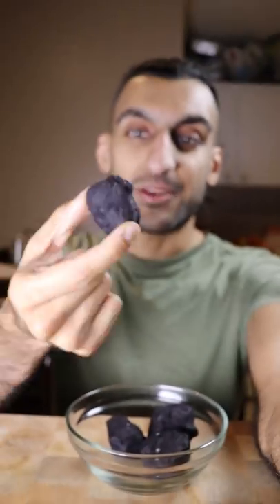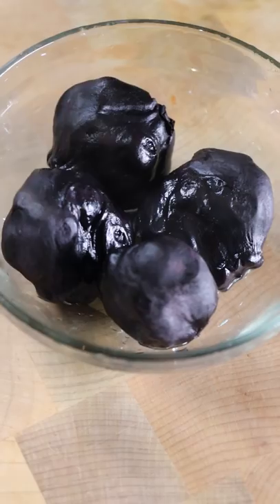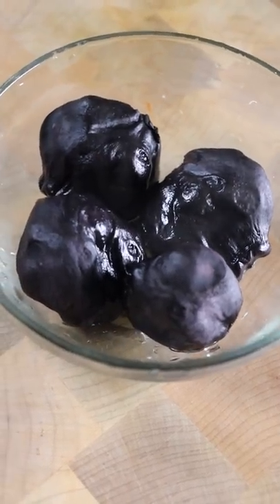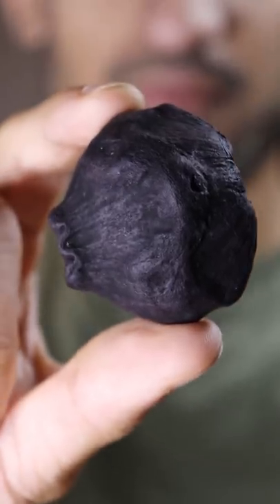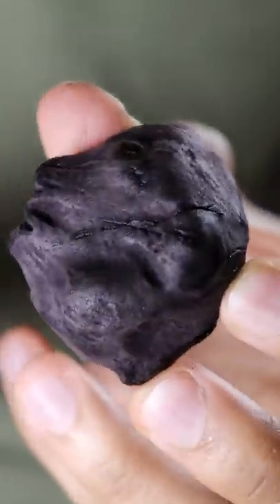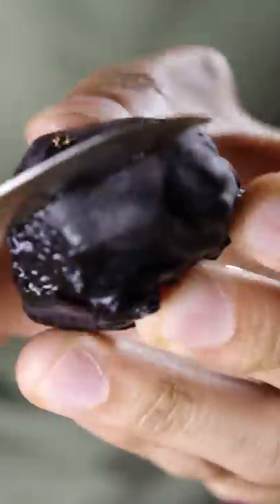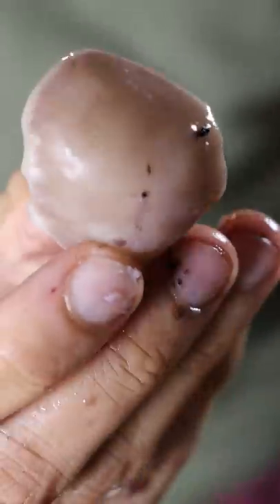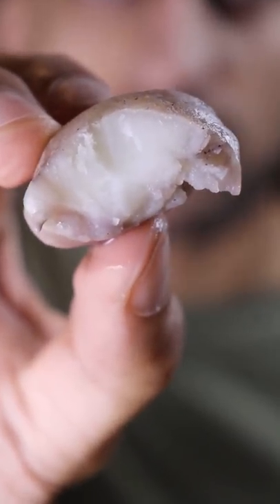Eating Charcoal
I don't think there'll ever be a time where we tried every kind of food. there's always something new to try lol

Audio: Riftybeats